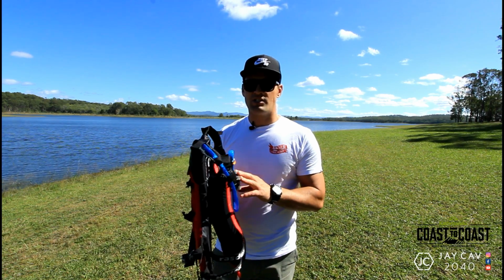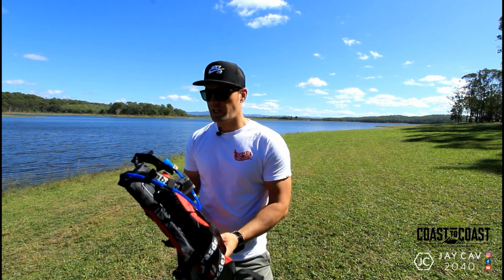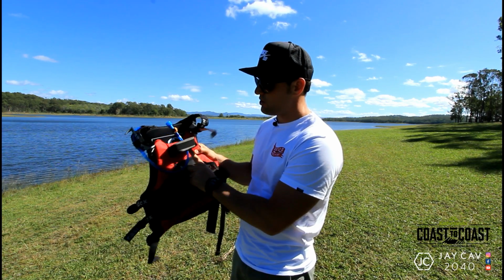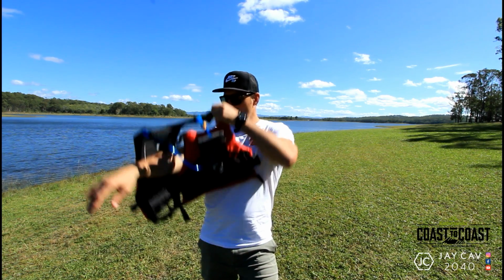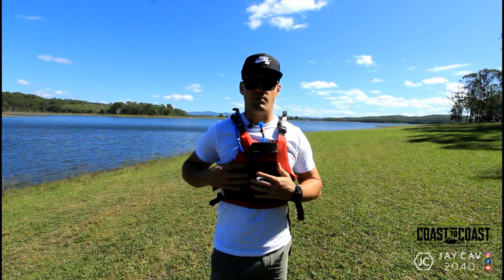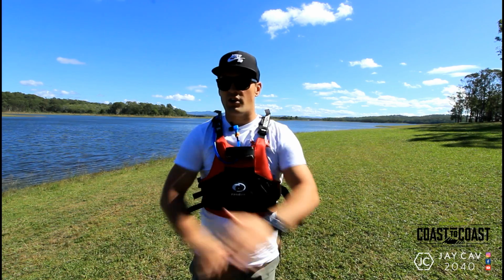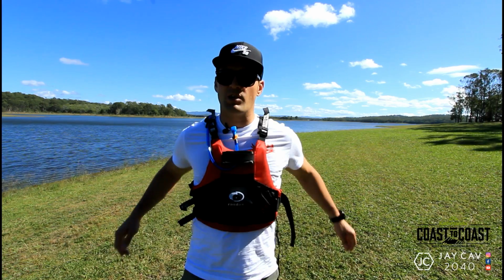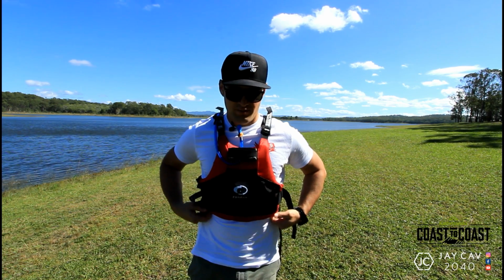MULTI SPORT PFD RASDEX REVIEW vlog #02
As a complete amateur (I have never competed in an adventure race, purchased my first ever kayak and road bike in April), and suffering severe and lingering back pain (from a damaged L4/L5), and bouts of sciatica, I dedicated 2016 to healing and strengthening my back – all with the vision of competing in the 2018 C2C! All going to plan, I aim to cross that finish line!